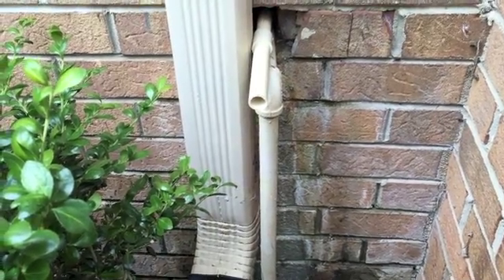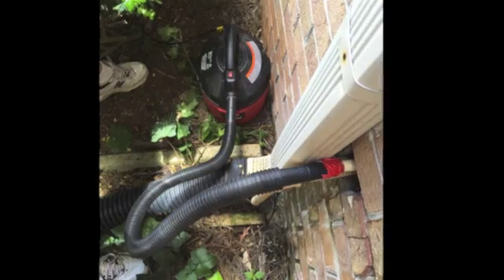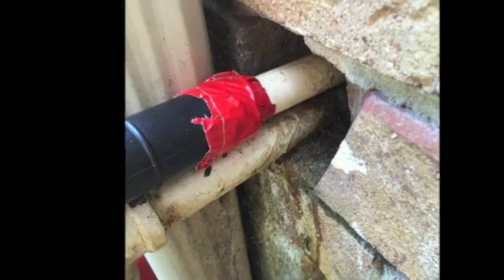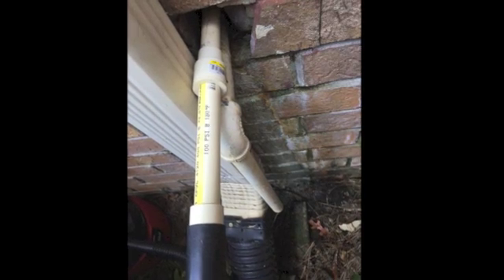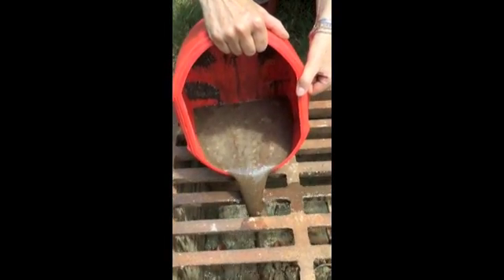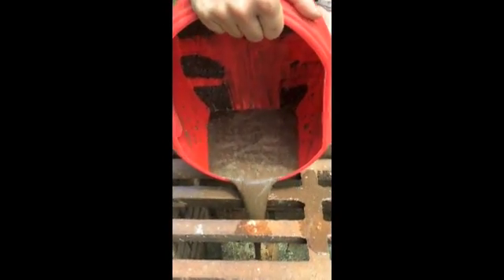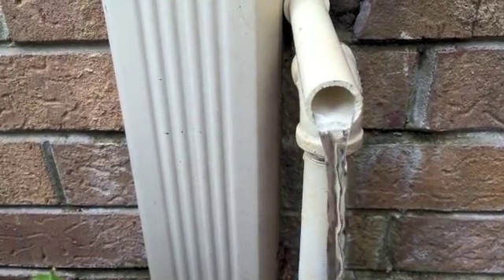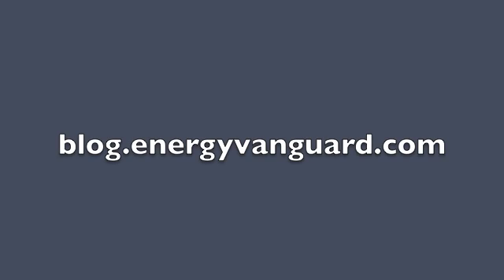How to Clean Your Air Conditioner Condensate Line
Air conditioners dehumidify the air and that water has to go somewhere. That's what the condensate line is for, and sometimes it gets clogged. Here's one way to clean it out.

For more information on this topic, see the associated article in the Energy Vanguard Blog:

How to Clean Out Your Air Conditioner's Condensate Line